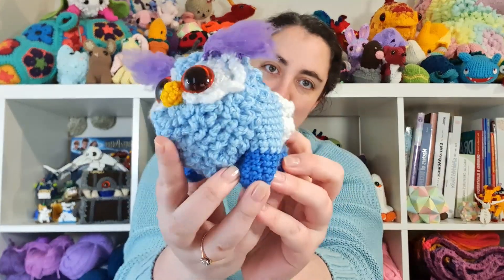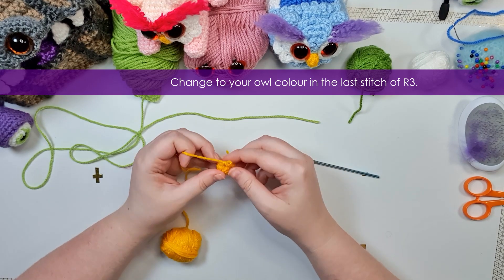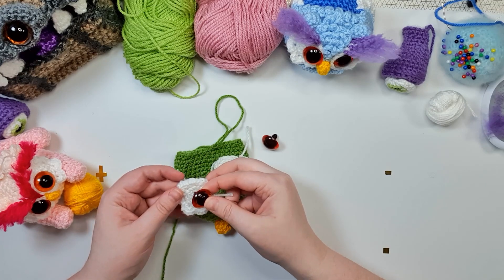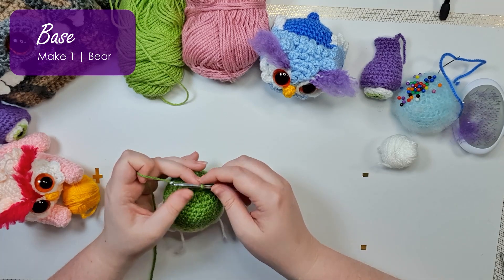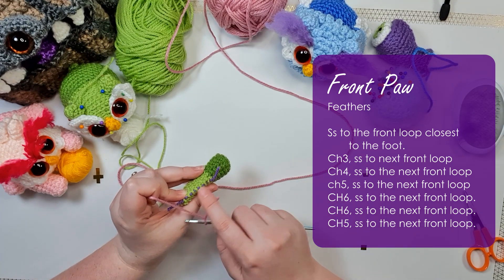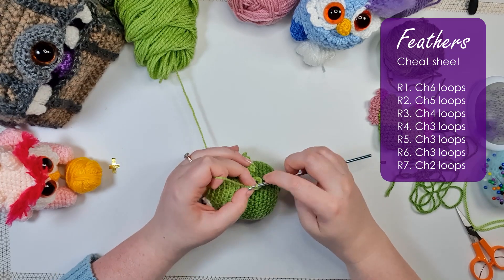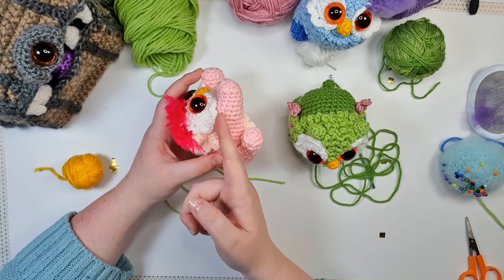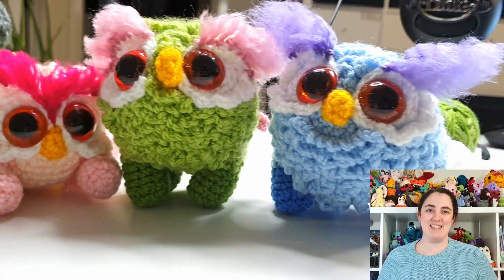How to crochet an owlbear cub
Hi everyone! Ever wondered how to crochet an owlbear? Well, keep wondering. These are cute, but I'm not sure they nailed the theme. I'll try again at some point. In the meantime, it's looking like next week I'll be making a Pumpkin turtle, the first Halloween amigurumi for the year!

00:00  Hello, it's Thursday
00:26 Tools & Materials
01:47 Base nugget I
05:17 Eye pieces
06:59 Base nugget II
09:11 Ears
09:57 Front paws
12:33 Back paws
13:14 Assembly I
13:22 Feathers
16:05 Assembly II
17:57 Eyebrows